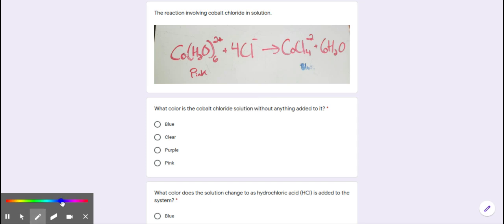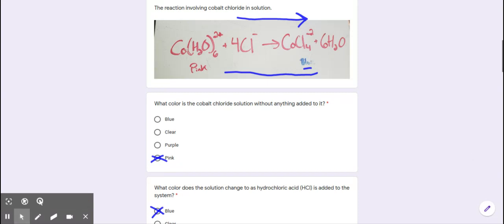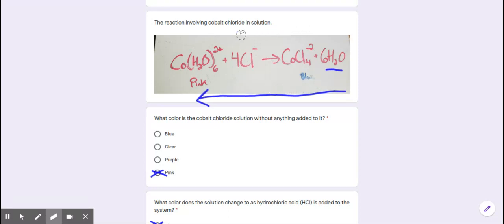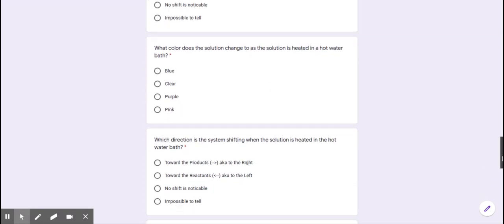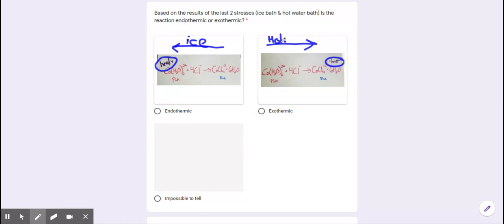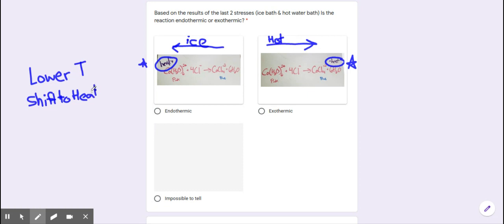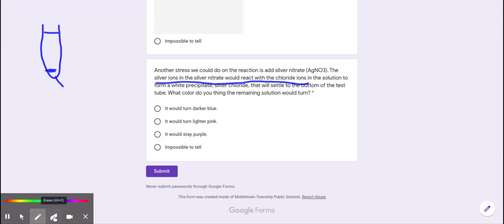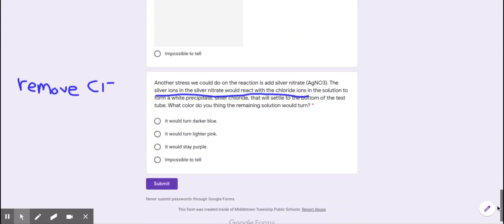Le Chatelier's Principle Lab EXPLAINED!